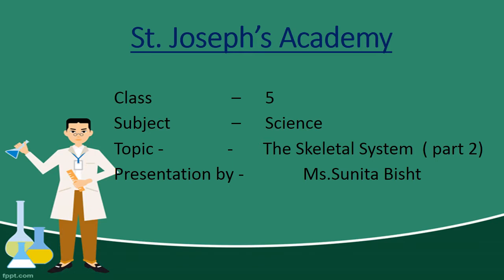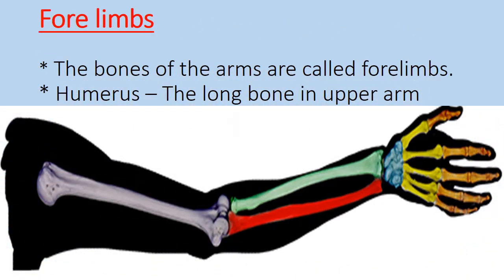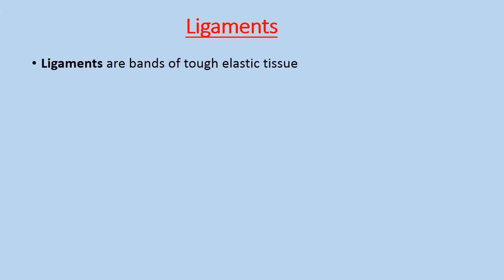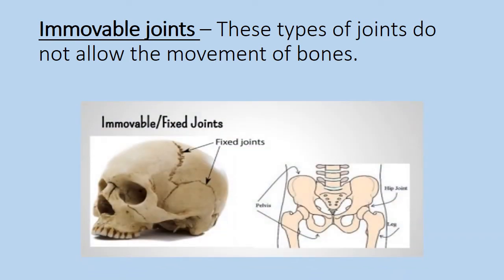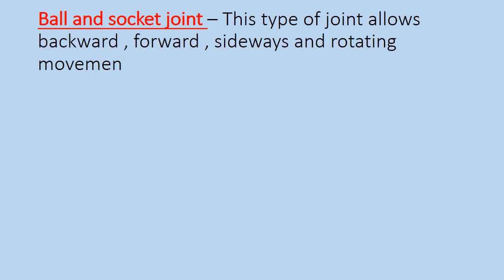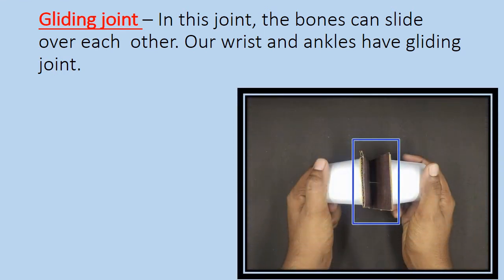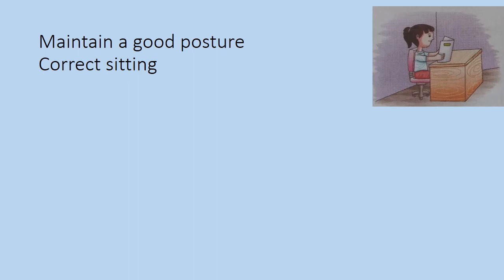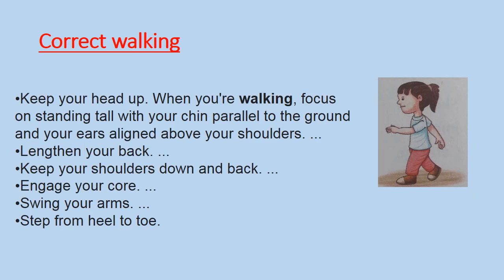Class 5, Science, The Skeletal System, Part 2 by Sunita Bisht